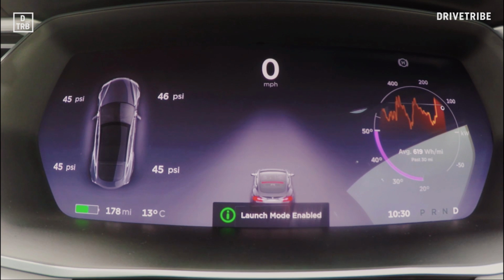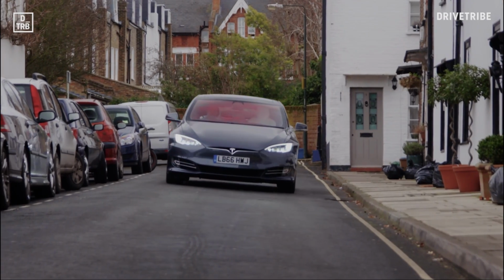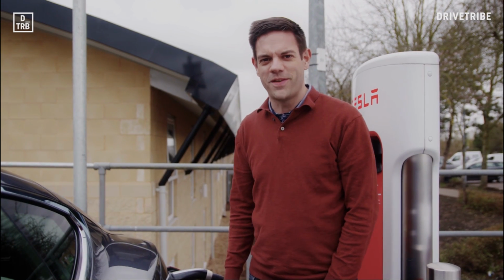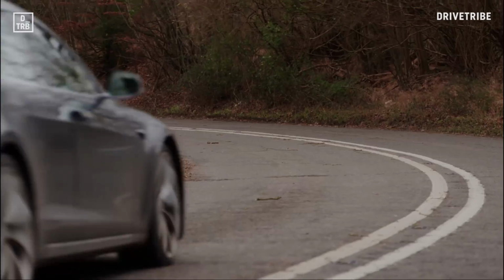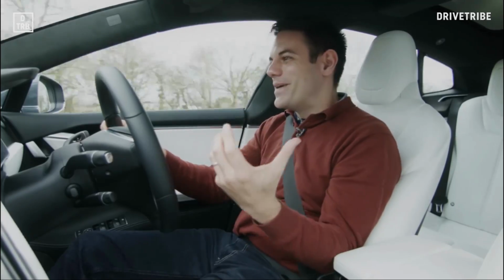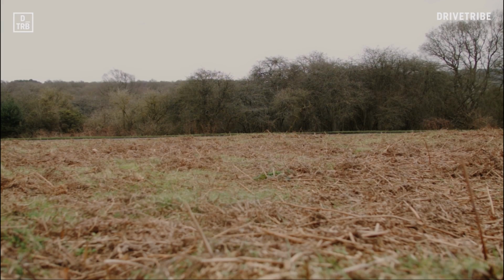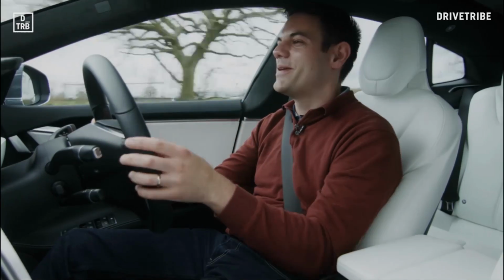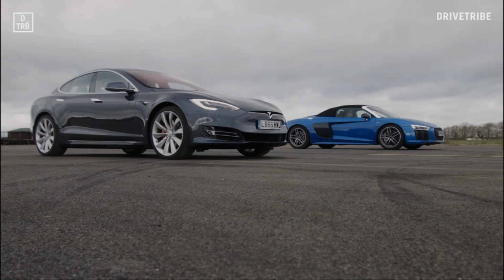Tesla Model S P100D: beyond the dragstrip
The Tesla Model S is the dragstrip king, leaving million-pound supercars for dead. But how does Elon Musk's ground-breaking electric super-saloon stack up when you forget about the headline-grabbing acceleration figures, and actually drive it?